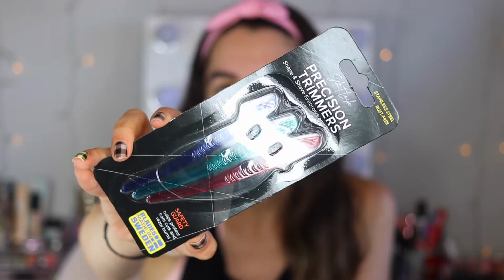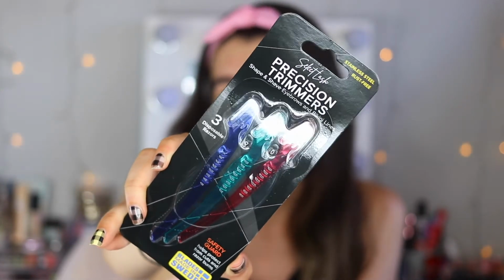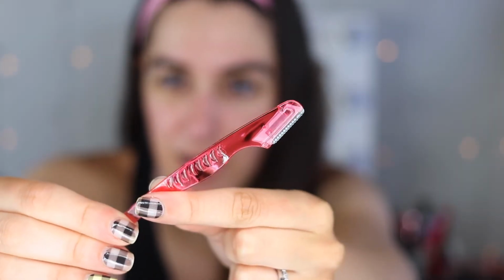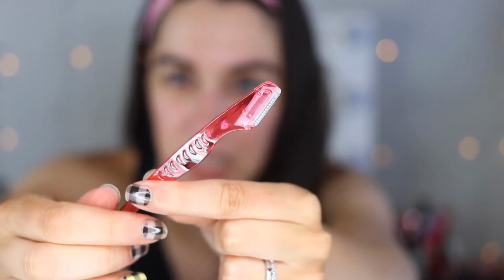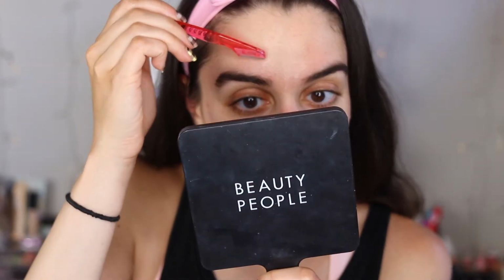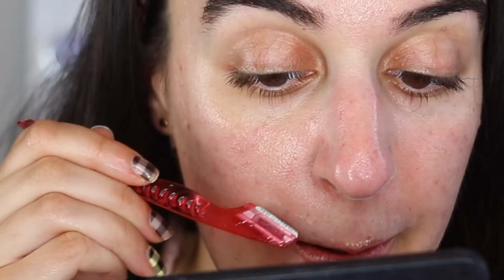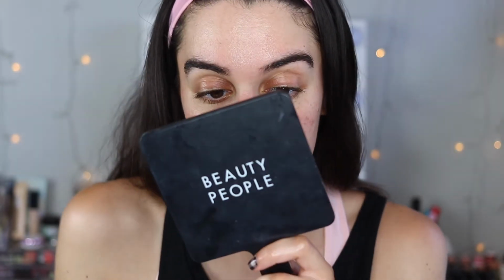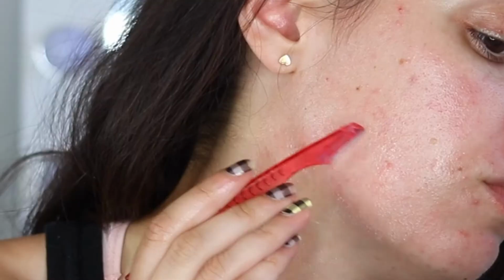I SHAVED MY FACE WITH DOLLAR TREE $1 RAZORS!! DERMAPLANING TIPS & TRICKS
Hi everyone! Today I have another fun Dollar Tree video coming at you! I am showing you how to Shave Your Face or do "Dermaplaning" with these $1.00 face razors from the Dollar Tree!! I hope you guys enjoy this dermaplaning tutorial!!  XO Kim

SELECT LASH FACE RAZORS

REGRET OR REPURCHASE? MARCH 2020 EMPTIES

► MUSIC USED